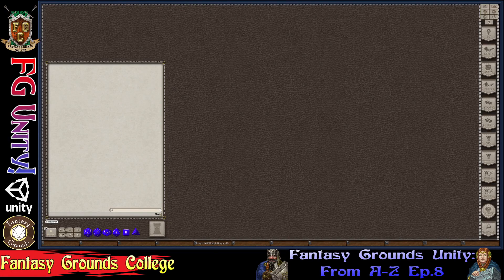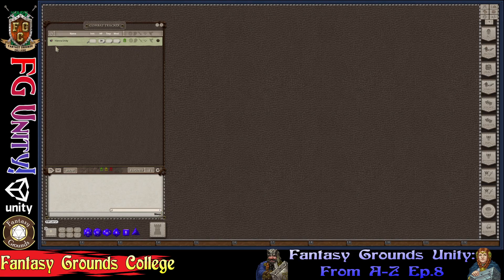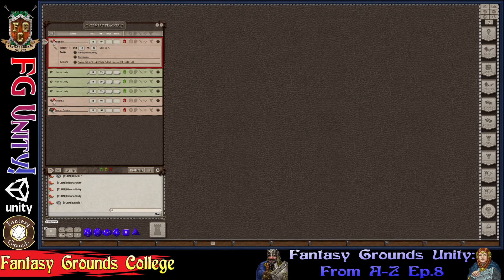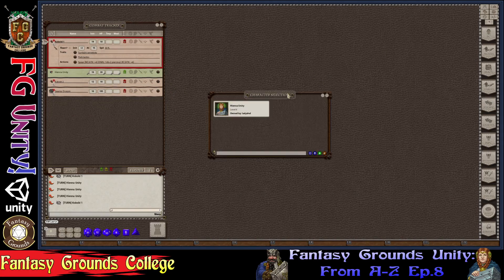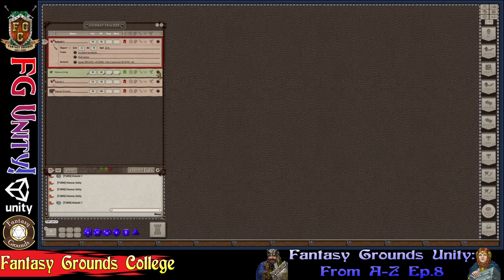FGC Presents: Fantasy Grounds Unity A to Z - Episode: 8 The Combat Tracker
Join Founder Laerun and Lady Shel as they talk Fantasy Grounds Unity, from A-Z. This is our eighth episode, and this week we will discuss the Combat Tracker, and all the things you can do using it.

Note: Fantasy Grounds Unity is now fully released.